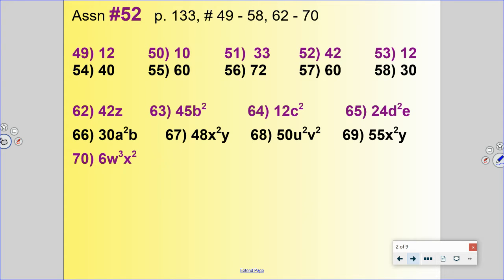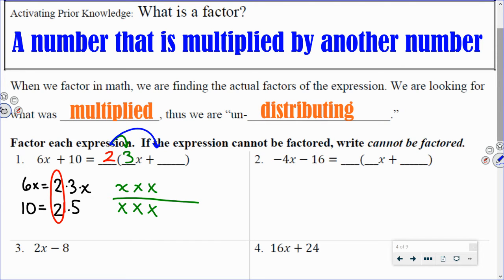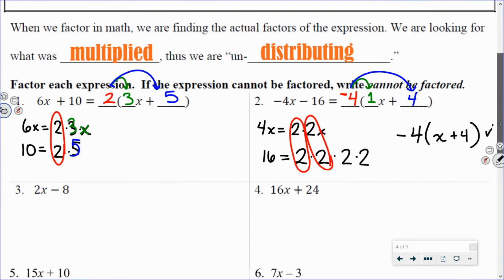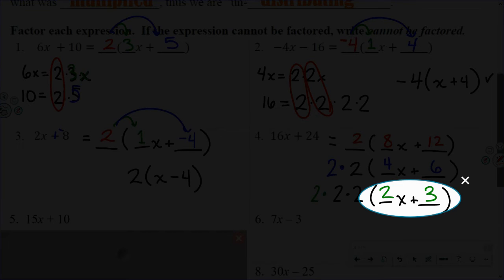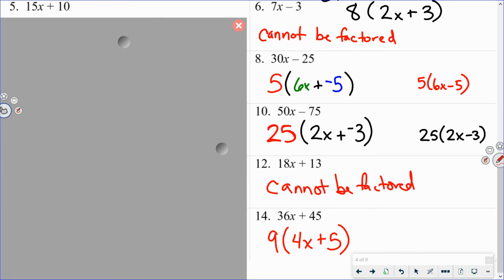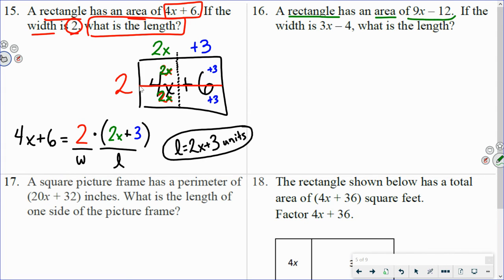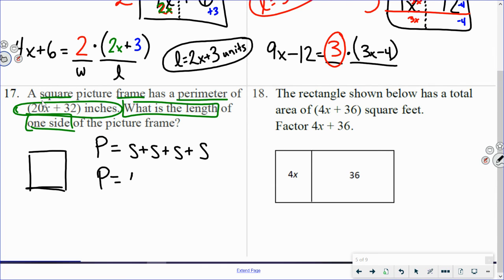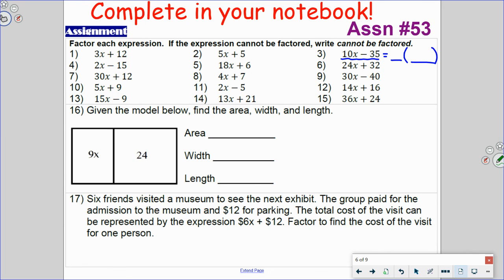Lesson 5-6C.Factoring linear expressions